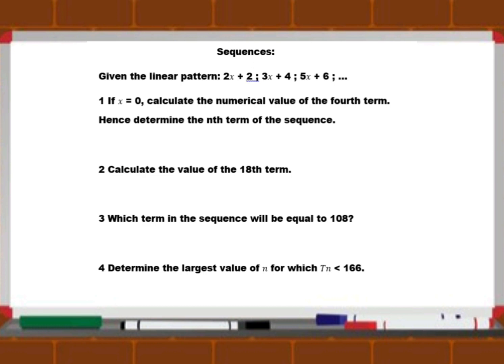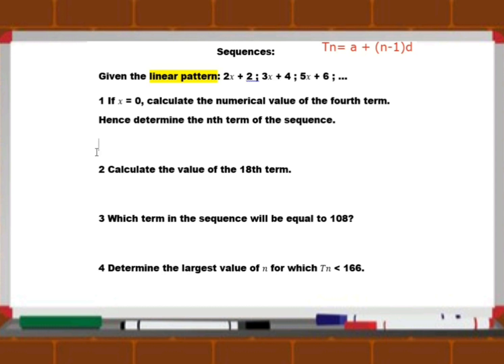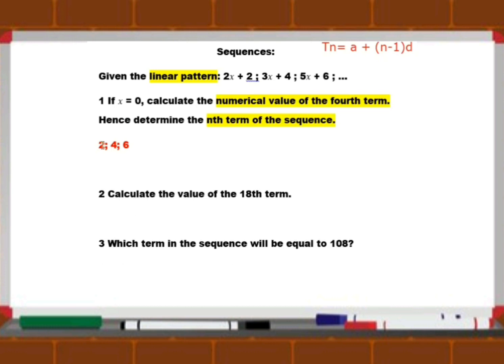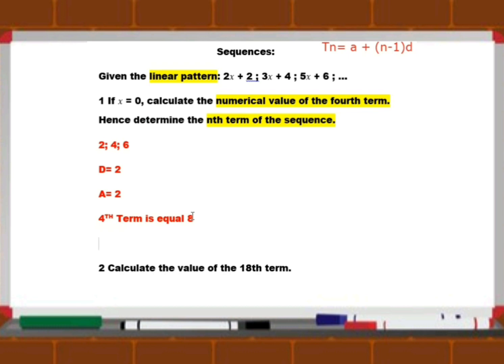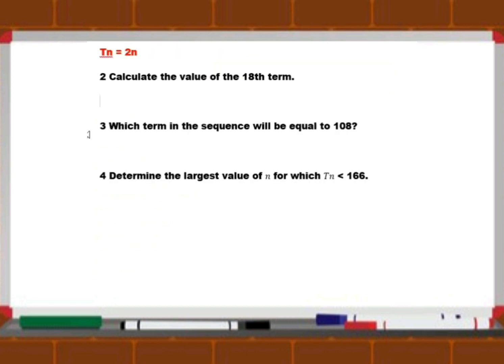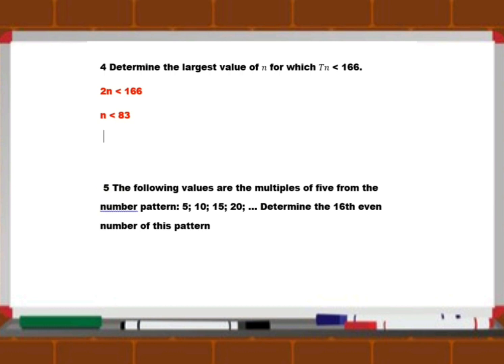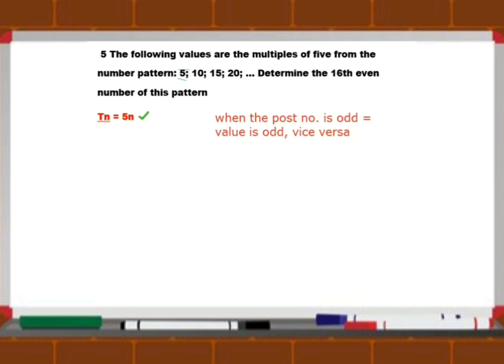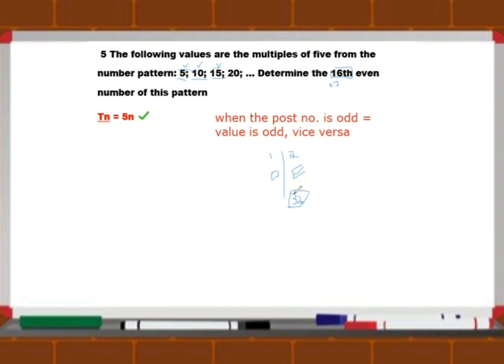Grade 10: Arithmetic Sequence Exam Type Questions (Part 2)